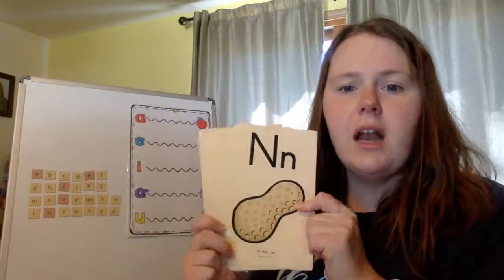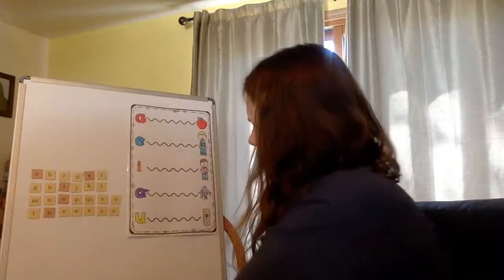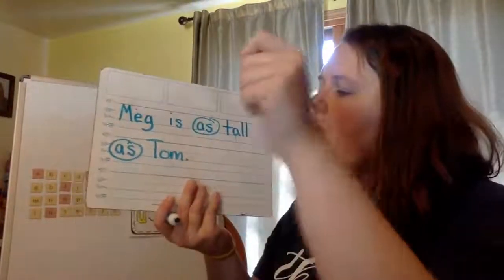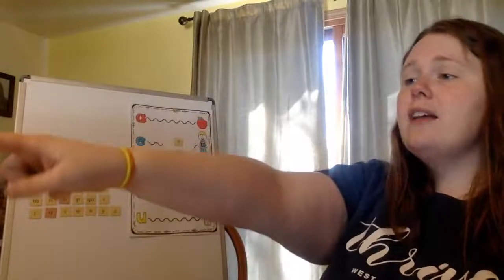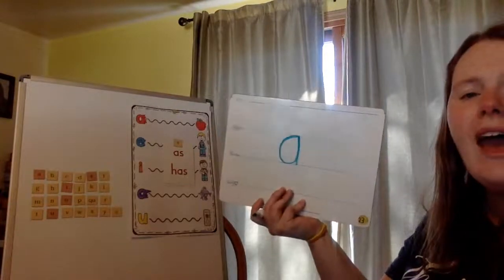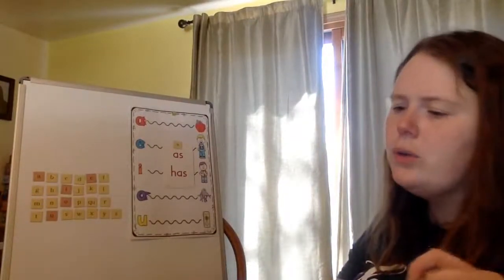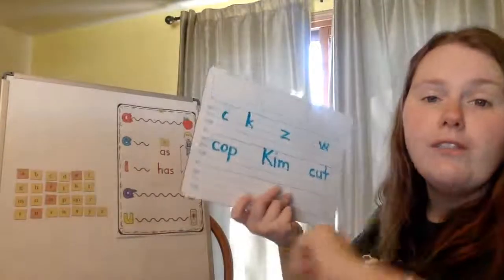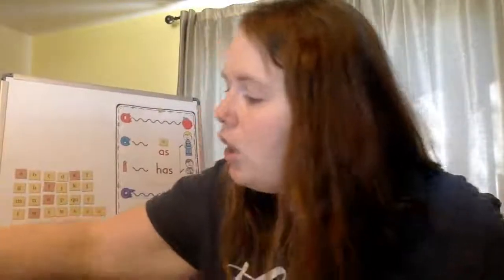Kindergarten - Fundations - Unit 3 - Week 5 - Day 3 - 4/21